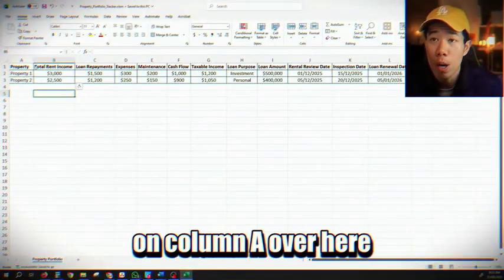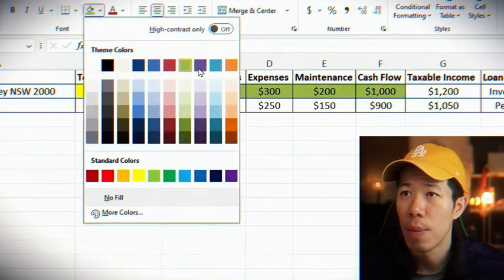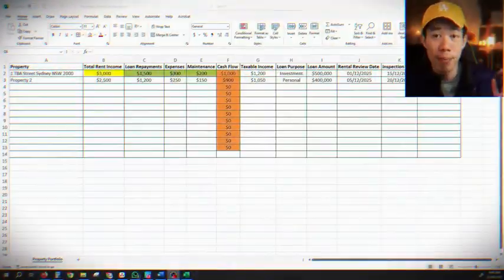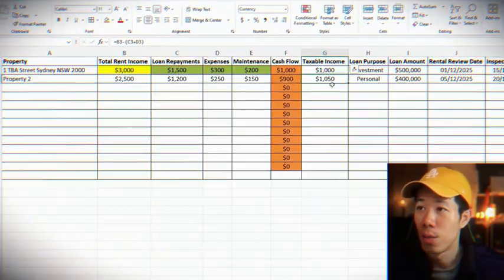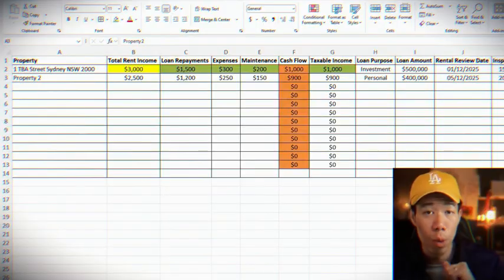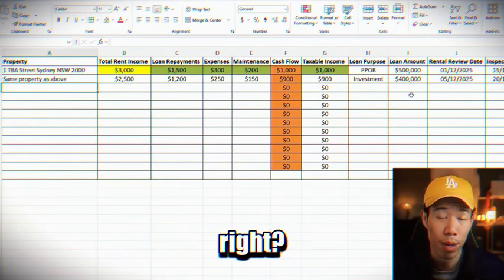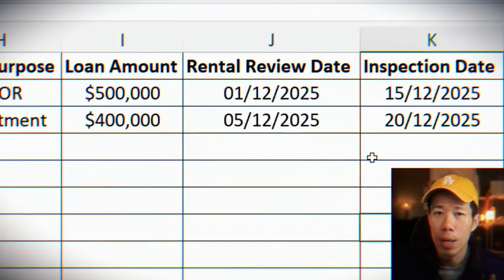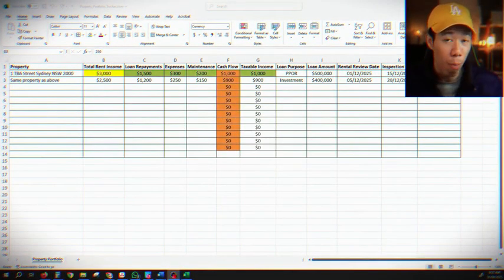Property Tracker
Think you’re building wealth with your property portfolio? Or are you actually stumbling blind into financial chaos?
In this video, I roast the brutally overlooked basics of portfolio management that most investors ignore until it’s too late. From cash flow nightmares to hidden tax traps, dodgy loan structures, and critical dates that can cost you thousands — I’ll walk you through how to track your portfolio like a business, not a hobby.
I’ll even show you step-by-step how to set up an Excel spreadsheet to manage:
✔️ Cash flow (so you stop bleeding money)
✔️ Tax impacts (before they ambush you)
✔️ Loan splits (the difference between deductible vs dead debt)
✔️ Critical reminders (rent reviews, inspections, renewals)
And yeah — I’ll be calling out the gurus who say “set and forget.” Because property doesn’t run itself… into profit anyway.
👉 Watch now if you want to turn your portfolio from a financial dumpster fire into a wealth-building machine.
Book a 15min Super Clarity call with me if you have any questions 🙏